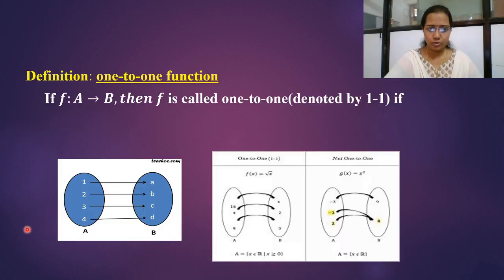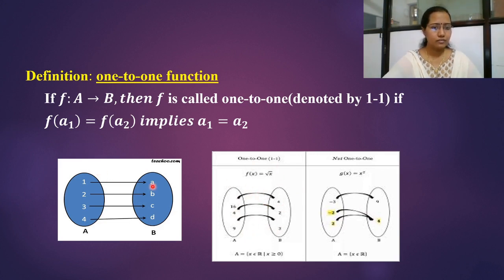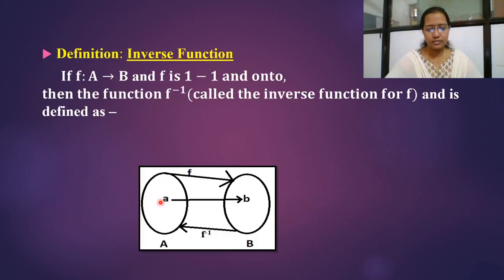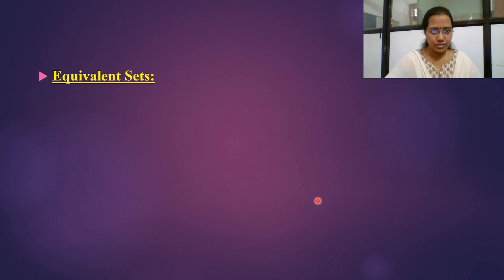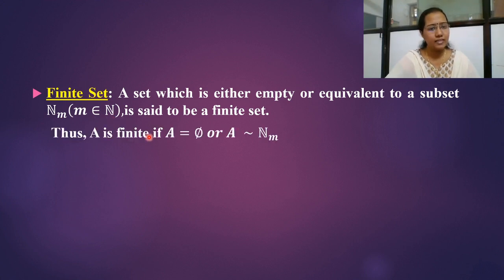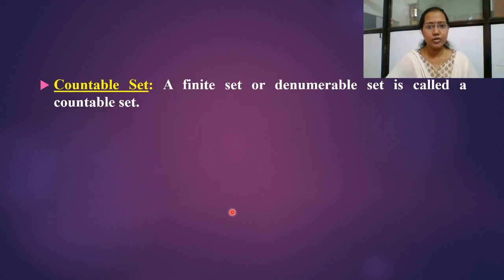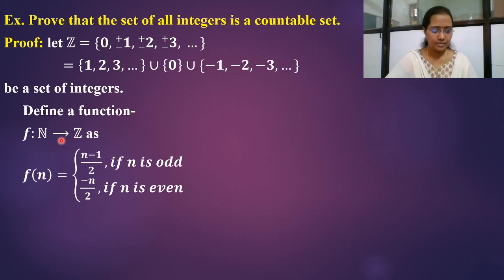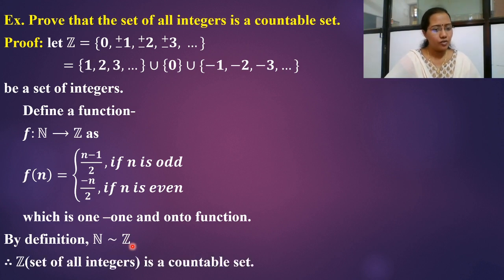T.Y.B.Sc. SEM-I Mathematics Paper-II Real Analysis-I Chapter 1(Video 6)